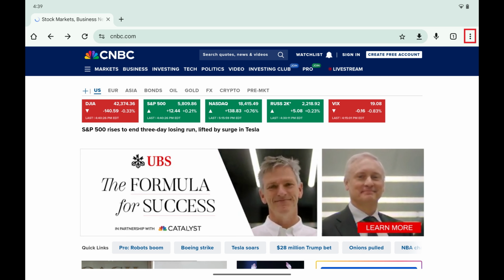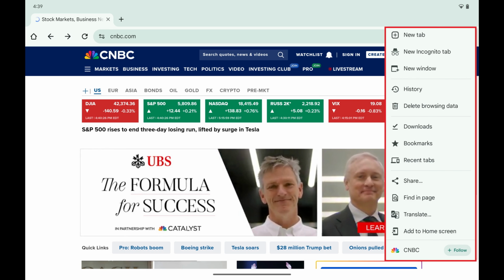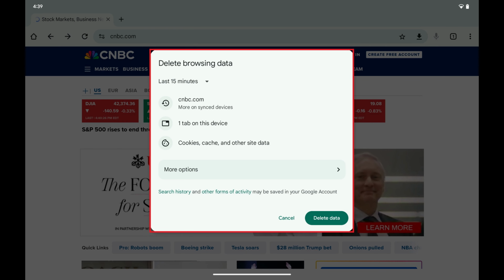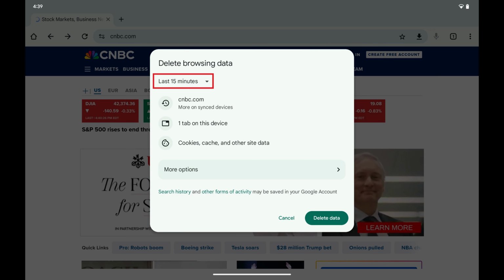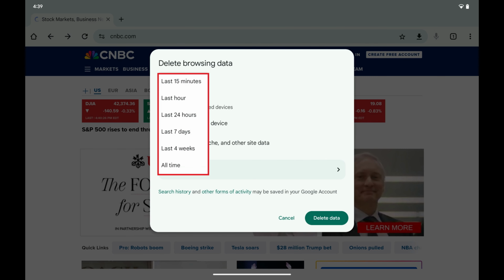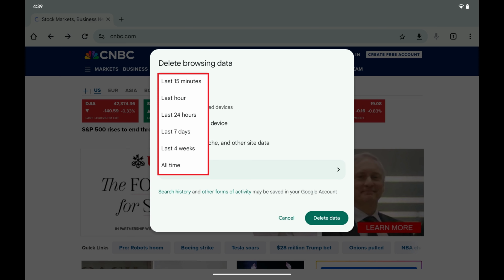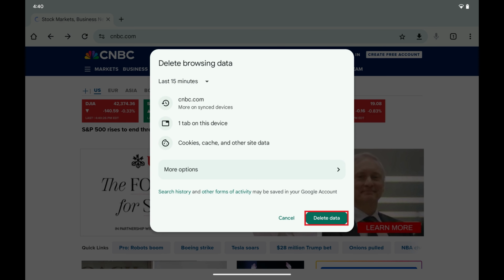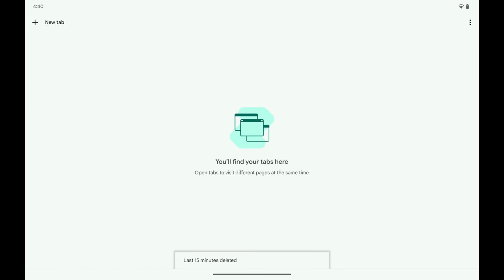How to Clear the Cache in Google Chrome on Android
In this video I'll show you how to clear the cache in Google Chrome on your Android device.

Timestamps:
Introduction: 0:00
Steps to Clear the Cache in Google Chrome on Android: 0:07
Conclusion: 0:49

Step 1. Open the Google Chrome app on your Android device.

Step 2. Tap the vertical ellipses displayed on the screen. A menu opens.

Step 3. Click "Delete Browsing Data" in this menu. The Delete Browsing Data window opens.

Step 4. Tap the duration drop-down at the top of the screen to open a menu. You'll see options for how far back you want to clear your cache.

Step 5. Tap to choose how far back you want to delete your browsing data on your Android device, and then tap "Delete Data." Your Android device's cache for your device duration will be automatically cleared.